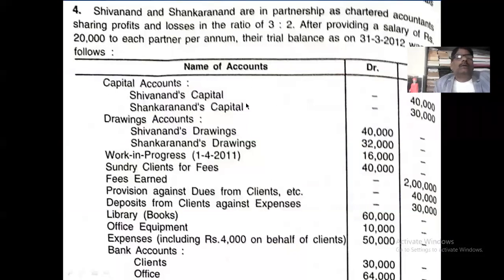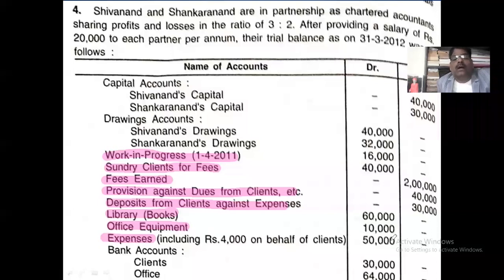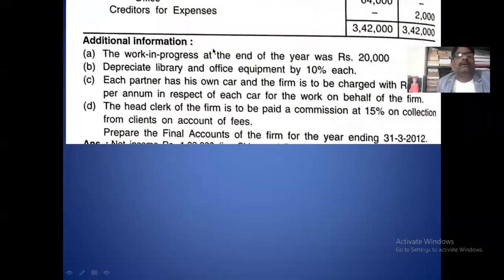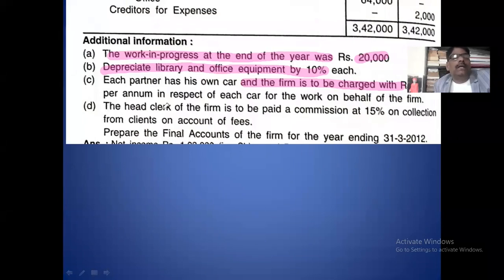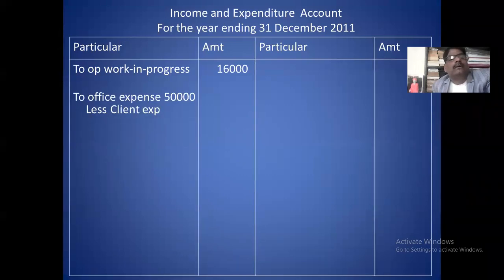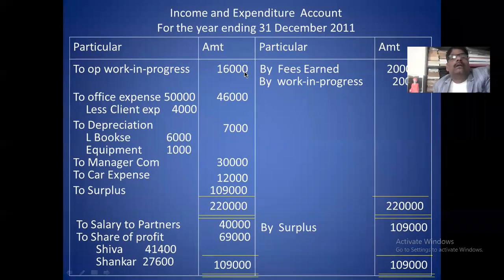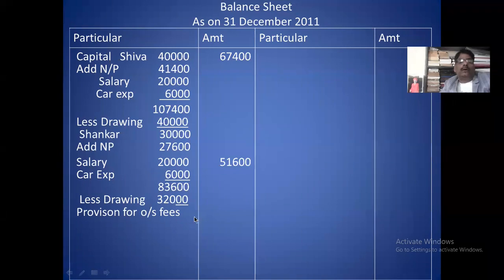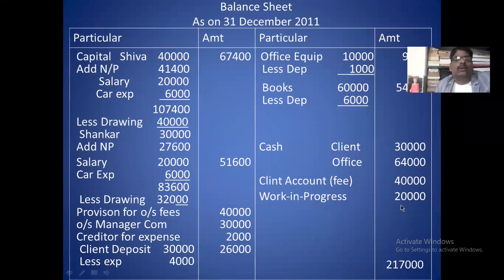Accounts of Professional Ex-4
Example on Accounts of Professional